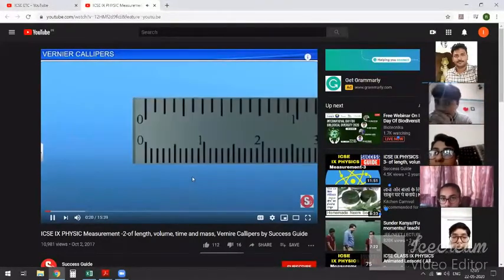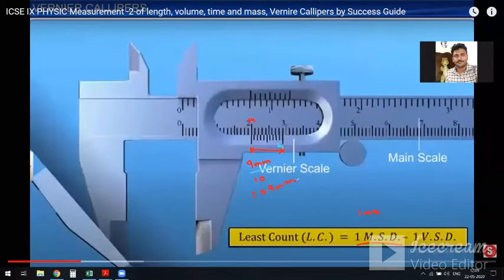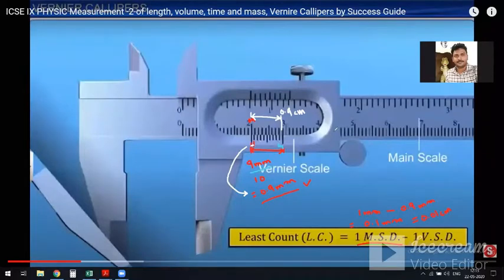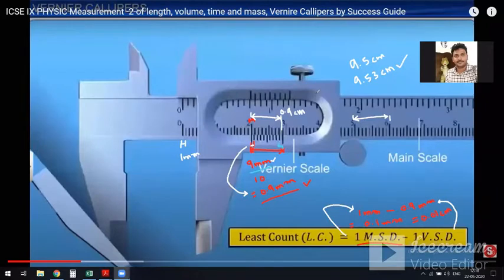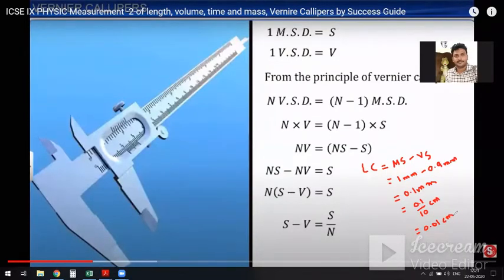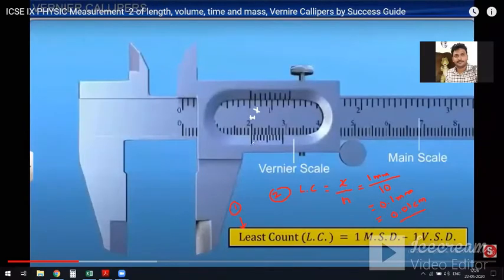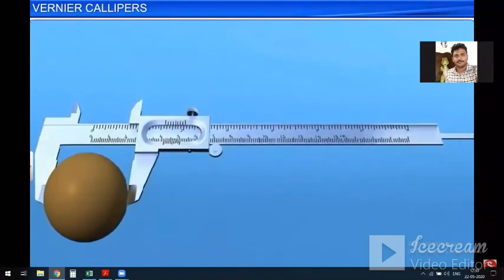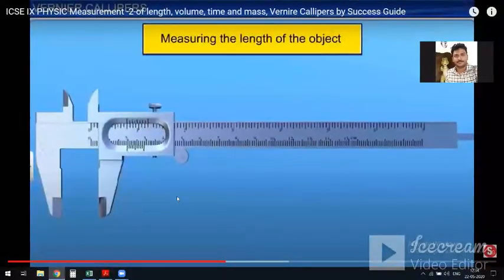ICSE Physics Class 9 Lec 4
In this video, you will learn about Parts of Vernier Calliper and Least Count of Vernier Calliper